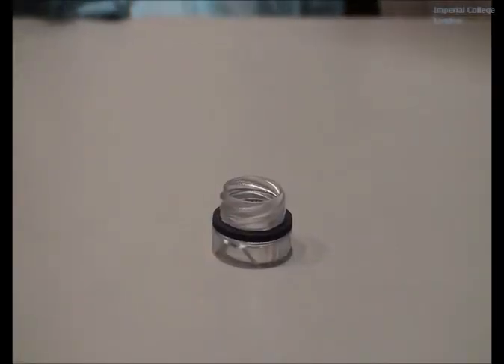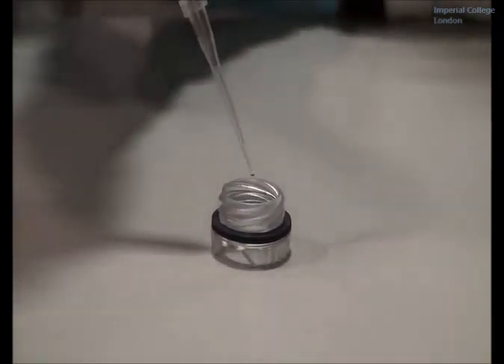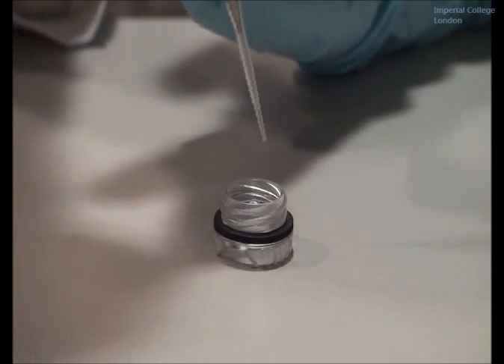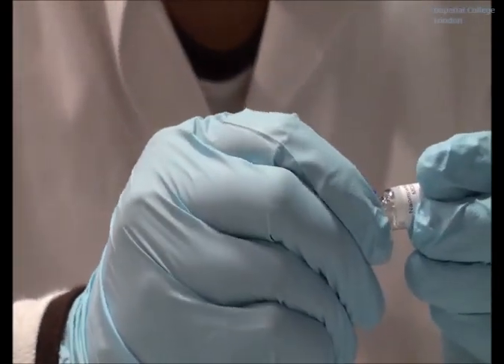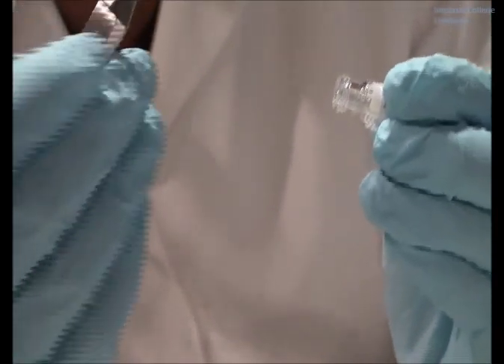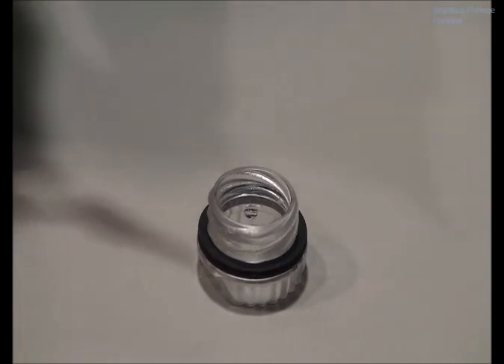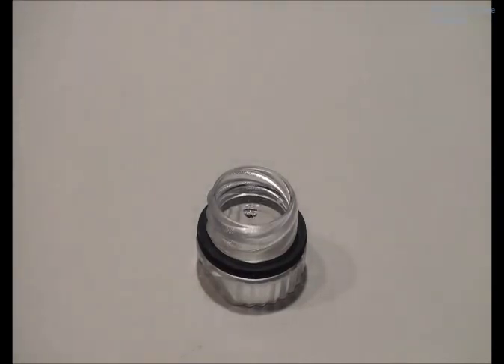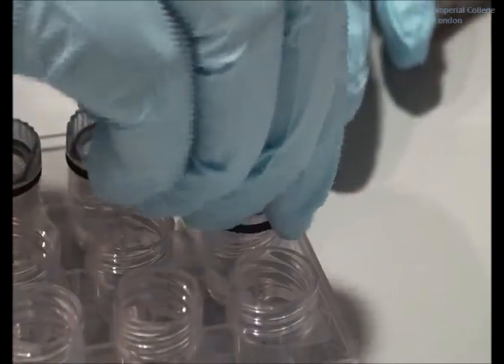How to use Naomi's Nucleants to enhance your protein crystallization experiments.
Having problems getting larger protein crystals? Still getting precipitate? Just can't get that elusive protein crystal? Then material they use in maxillofacial reconstruction, which provide the perfect nucleation site for your protein crystals to grow. They encourage 'ordered' crystal growth thereby increasing your chances of obtaining better diffracting protein crystals.